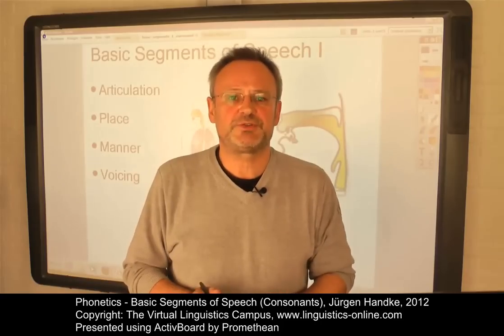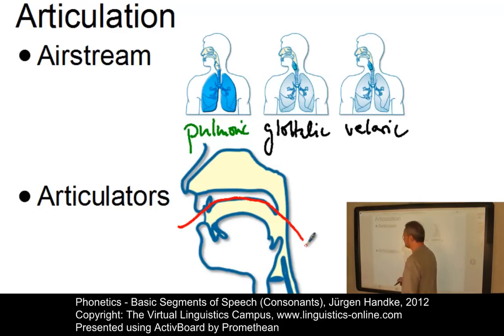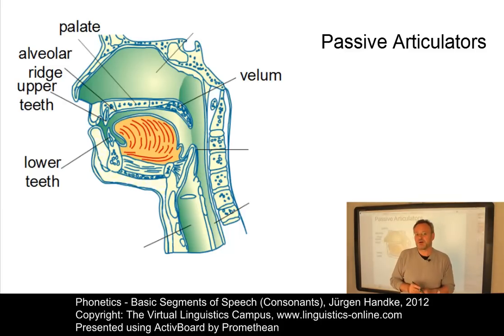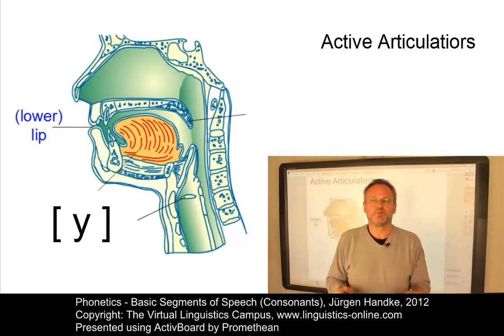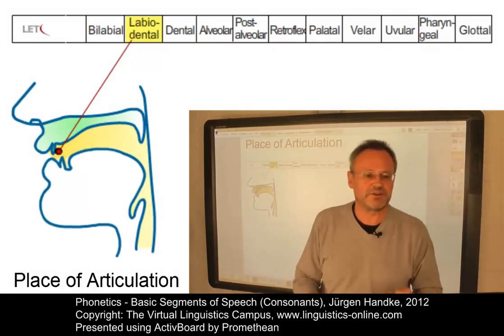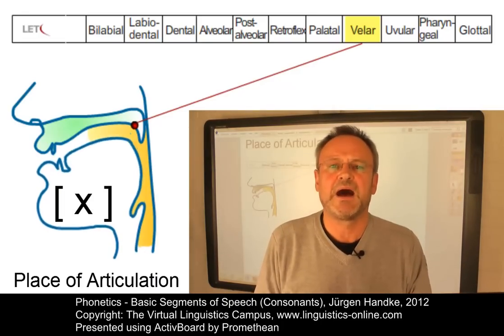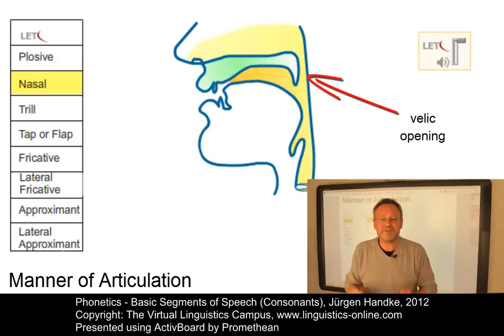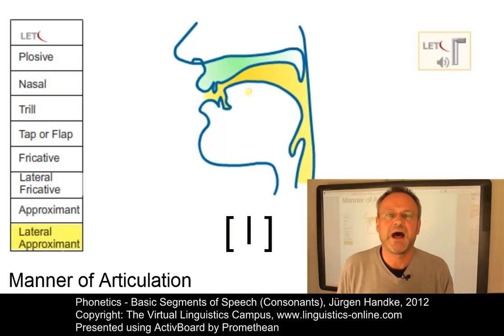PHO106 - Basic Segments of Speech (Consonants)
This E-Lecture describes the fundamental parameters of consonantal articulation: place, manner, and voicing and exemplifies all respective consonants by means of animations and live video recordings.